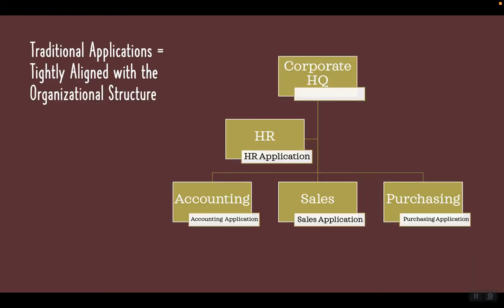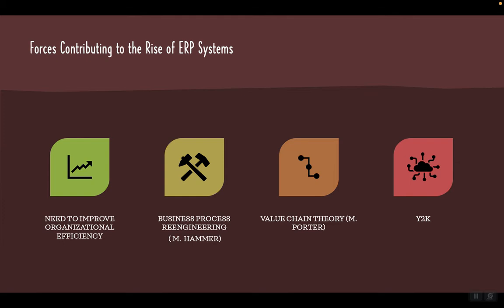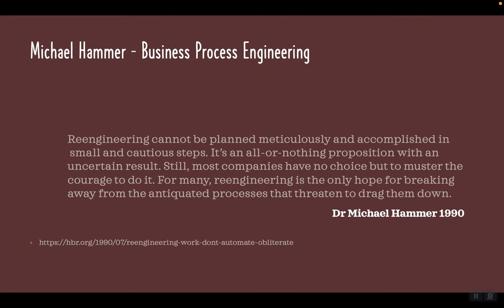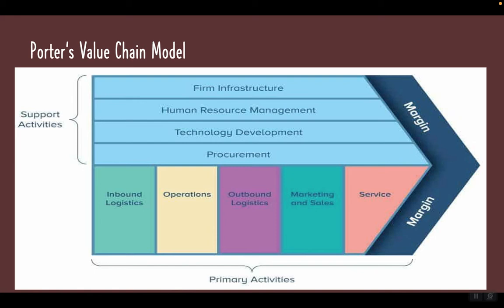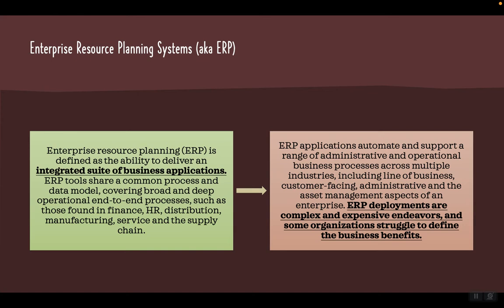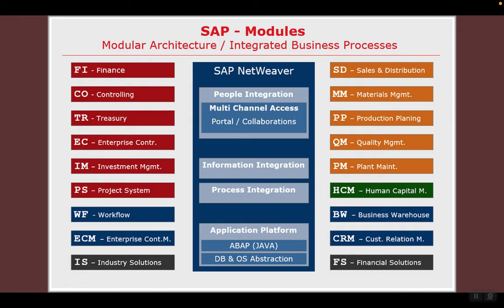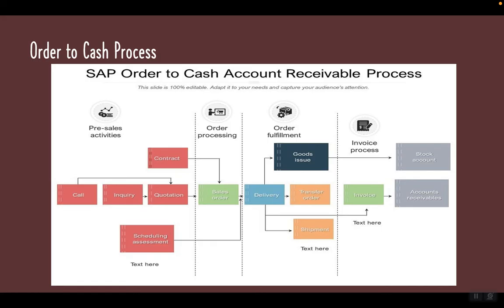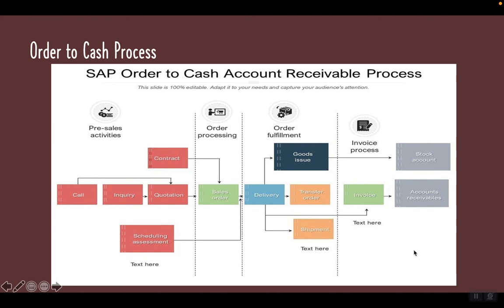Video BUS205 Introduction to ERP